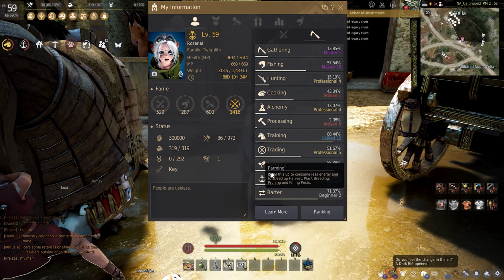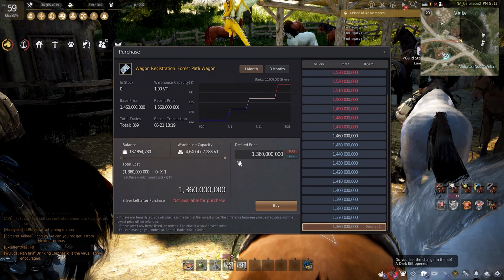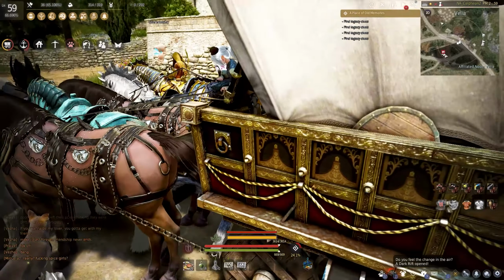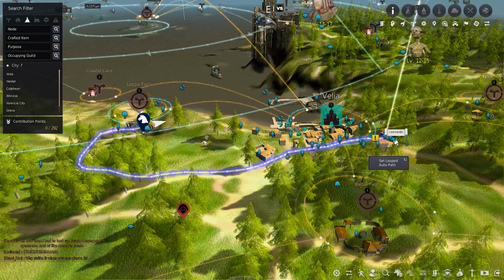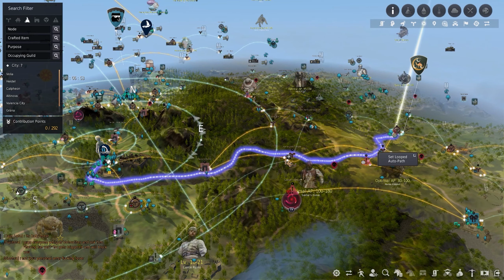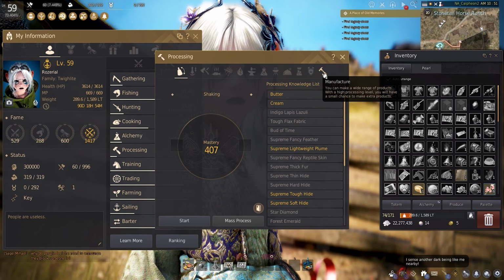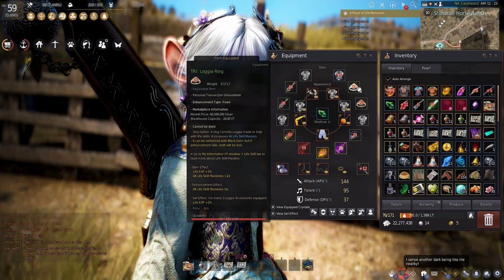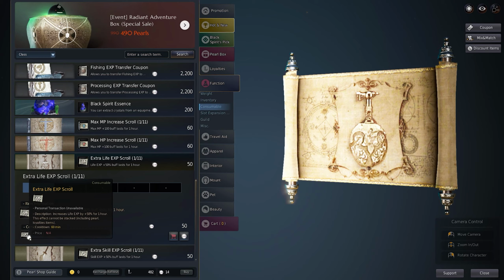[BDO] Black Desert - Beginners Trading Guide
New to Black Desert and want to speed Trading? Returning player or not lets get your Trading from Beginner to Artisan 2 and start making silver in Black Desert Online!

0:00 Intro
0:31 How to start Trading?
1:17 What is Trading Mastery?
1:32 Wagons
2:32 Wagon Parts
3:22 Beginner to Apprentice
3:50 Apprentice to Artisan
4:11 Artisan Onwards
4:38 Experience